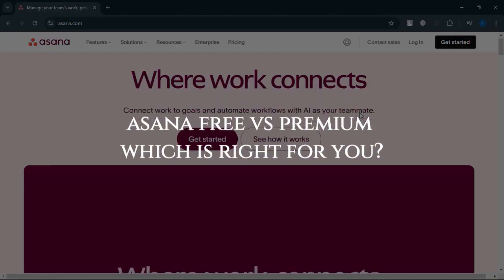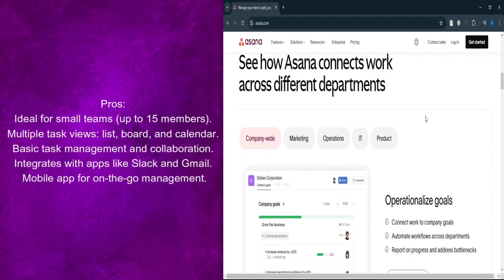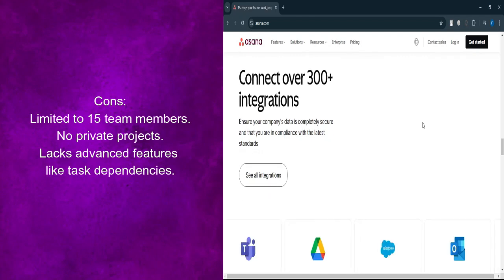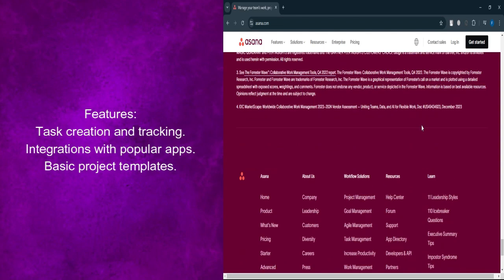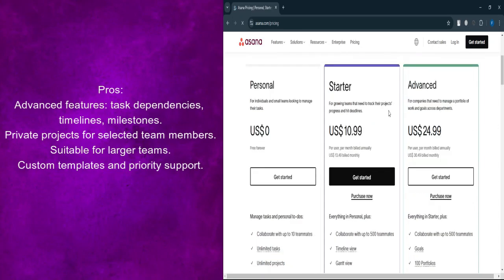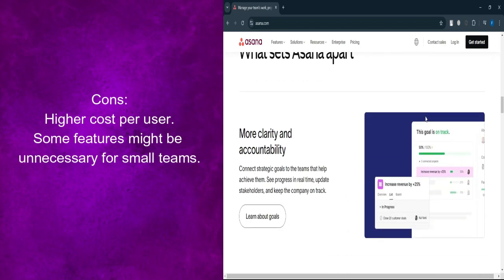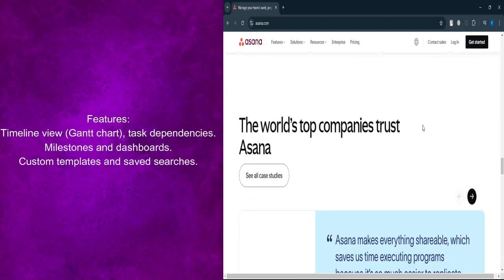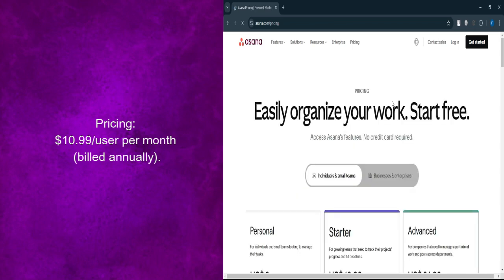Asana Free Vs Premium | Which Is Right For You?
If you are looking for a video about Asana Free Vs Premium | Which Is Right For You?      here it is!
In this video I will show you Asana Starter costs $10.99 per user per month when billed annually and $13.49 per user per month when billed monthly. The price of Asana Advanced is $24.99 , asana free vs paid            . Be sure to watch the video to the very end.
You will learn   Is free version of Asana enough?
Cost of Asana

Asana is free to use for up to 10 people. If you want to use paid features in a workspace or team, or you want to gain admin capabilities in your organization along with increased member limits, you have the option to upgrade. Pricing information can be found on our pricing page               . That's easy and simple to do from your phone. Is Asana Premium worth it?
For more than 15 users, you'll have to level up to the Premium plan. However, with all of the extra features, it can definitely be worth it to track large projects. Of course, the free version of Asana has fewer features than the paid version, but many small teams find it sufficient. Asana Pricing Plans (2024 Guide)